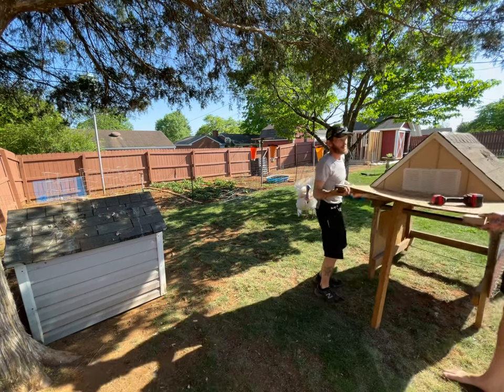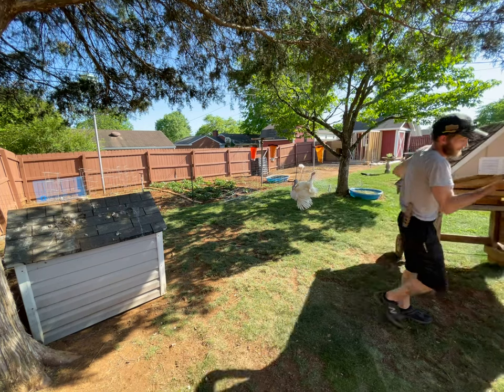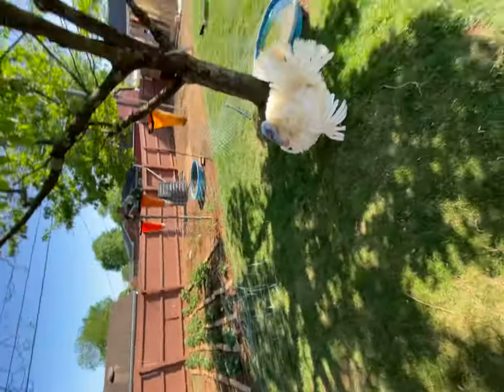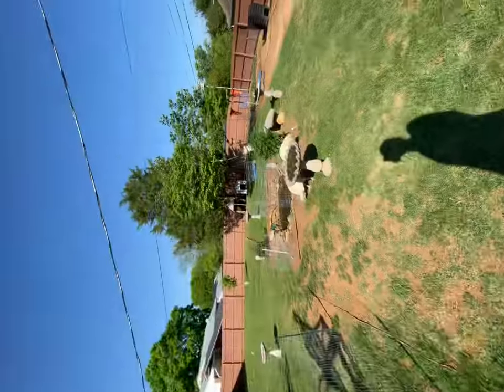🌞🗣️Making new area for Turkeys‼️Turkey UrbanFarmer SelfMade❤️‍🔥💪🏻😁🌱🦃🐓